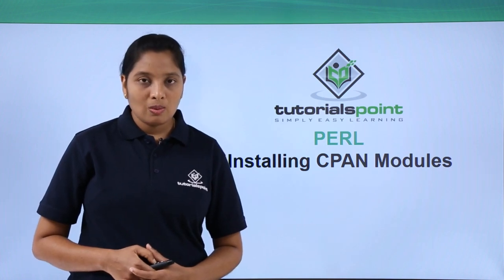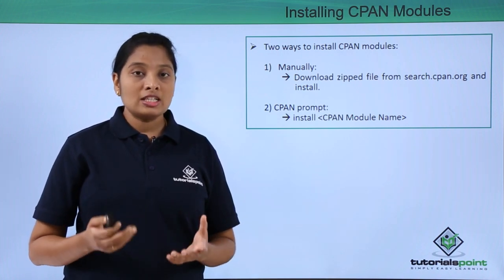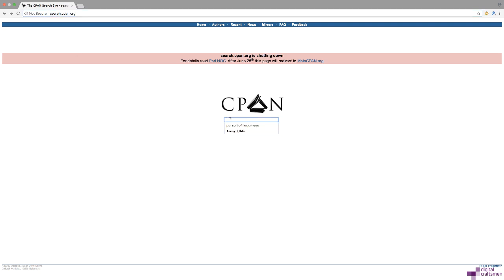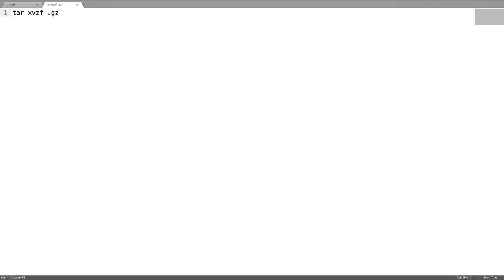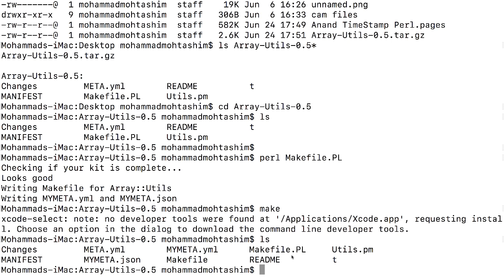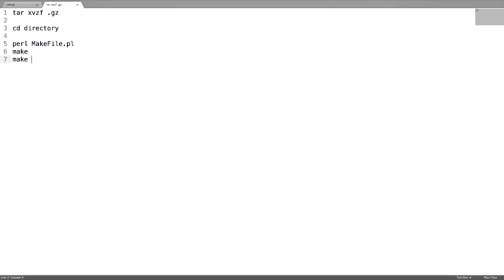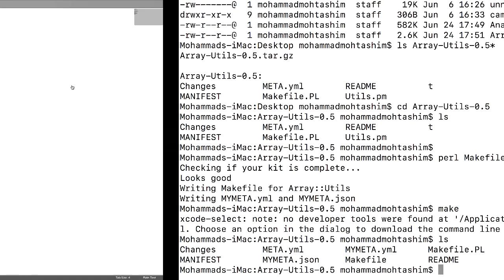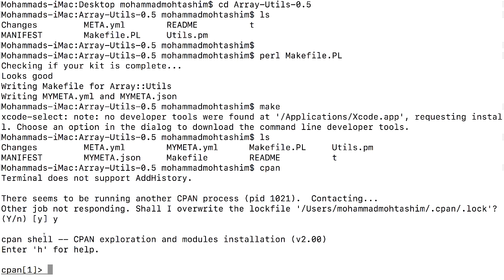Perl - Installing CPAN Modules